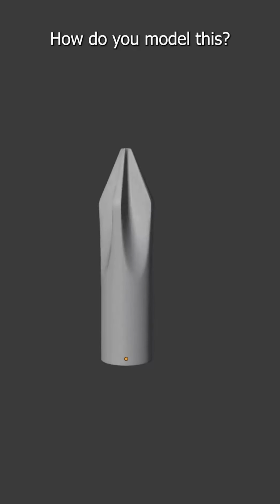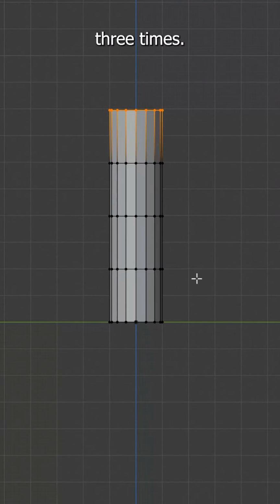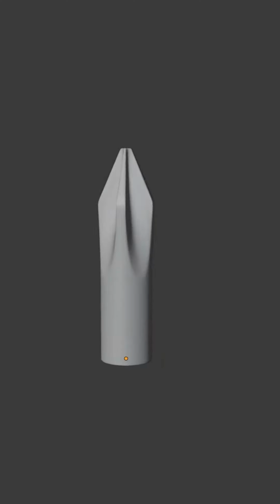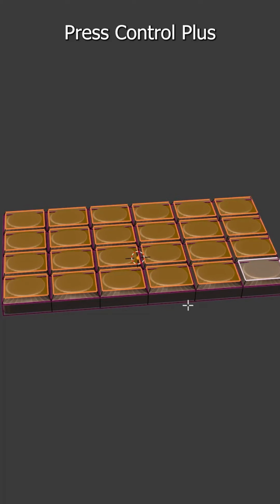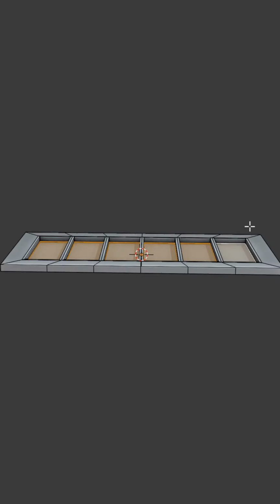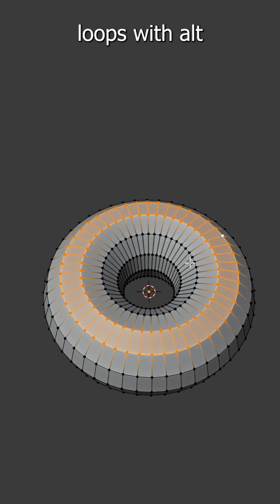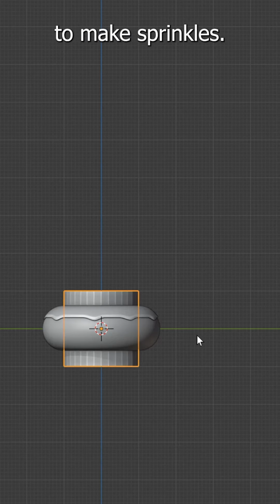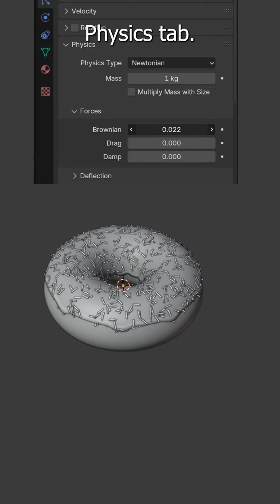Learn to model 5 objects in 260seconds!!